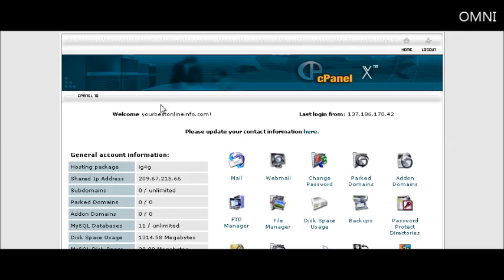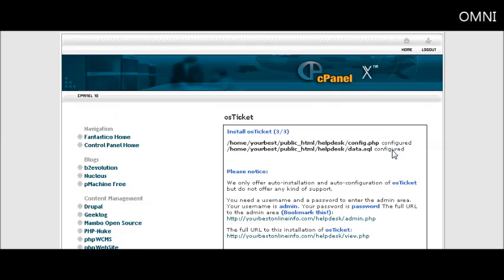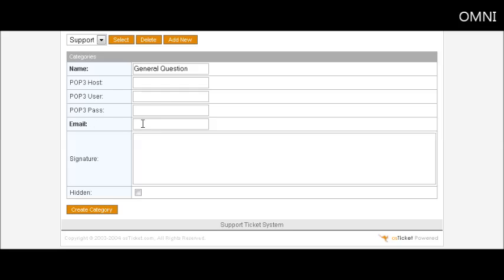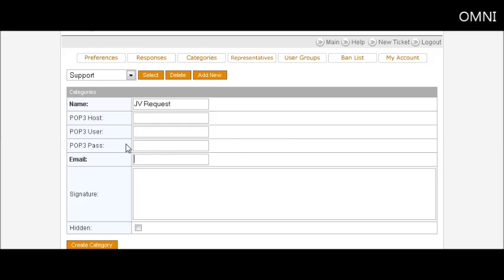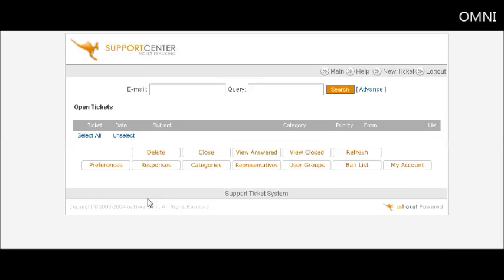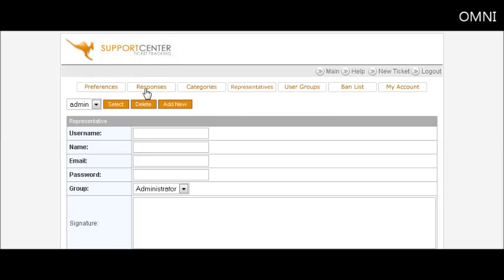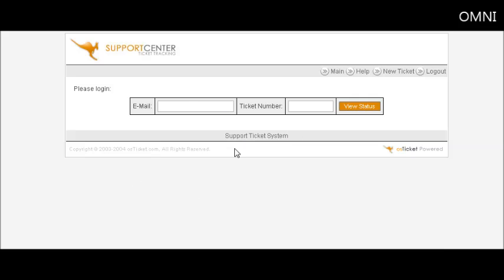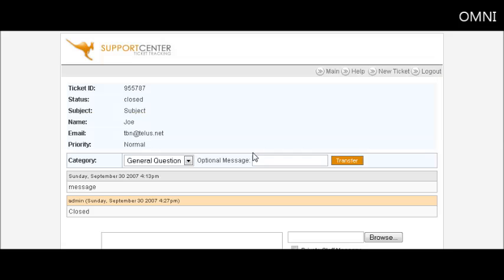How to set up a simple help desk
Great video on How to set up a simple help desk